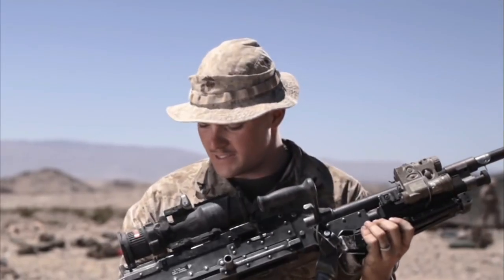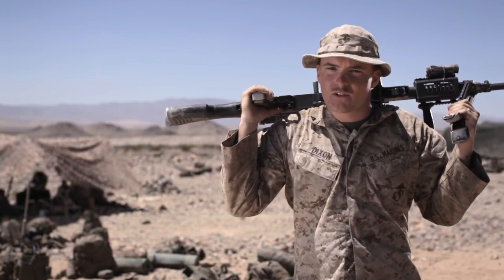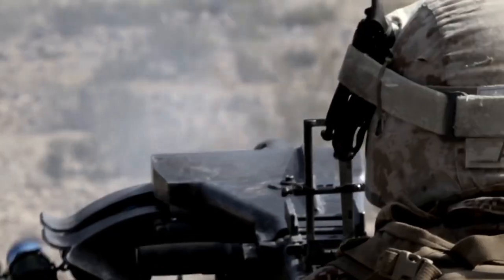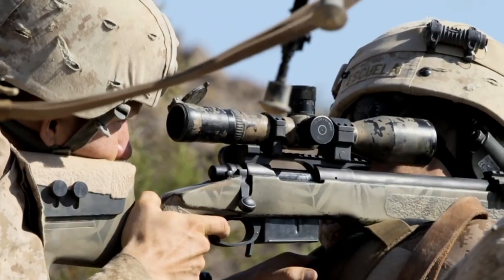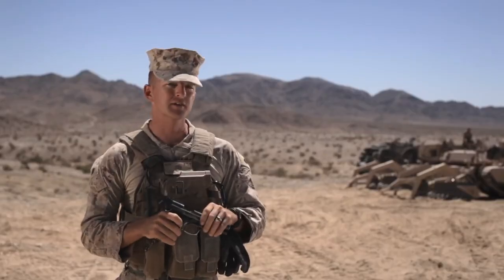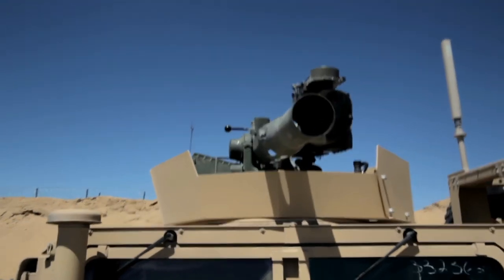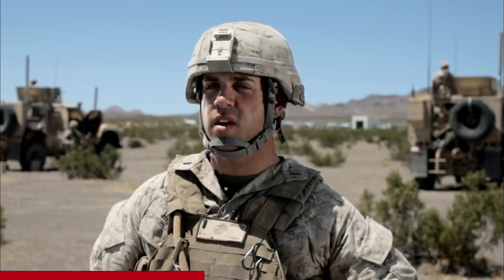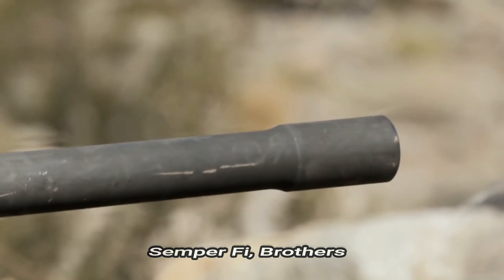What is a USMC Weapons Platoon?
Show and Tell - a video every Marine will LOVE.

USMC Weapons Platoon is part of a Rifle Company, which also includes 3 Rifle Platoons and a Headquarters Section.

TO&E of a Weapons Platoon follows:

HQ:
1 Platoon Leader (1LT)
1 Platoon Sergeant (SSGT/GYSGT)
1 Corpsman (HN/HM3/HM2)

MACHINE GUN SECTION:
6 M240 machine gun teams organized into 3 squads.
1 Section Leader (SGT/SSGT)
3 Squad Leaders (CPL/SGT)
6 Team Leaders (LCPL/CPL)
6 Gunners (LCPL)
6 Ammo bearers ((PVT/PFC/LCPL)

ASSAULT SECTION:
6 Mk153 SMAW Assault teams in 3 squads:
1 Section Leader (CPL/SGT)
3 Squad/Team Leaders (LCPL/CPL)
3 Team Leaders (LCPL)
6 Gunners (PFC/LCPL)

MORTAR SECTION:
3 M224 60mm mortar squads
1 Section Leader (CPL/SGT)
3 Gunner/Squad Leaders (LCPL/CPL)
3 Assistant Gunners (LCPL)
3 Ammo Bearers (PVT/PFC/LCPL)

Thank you for choosing BlackBearSixTV !!!